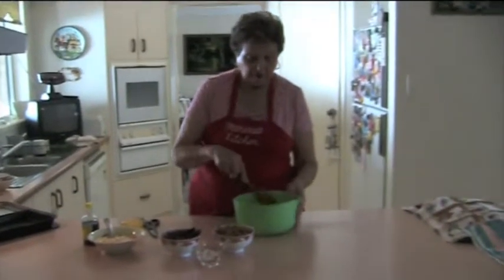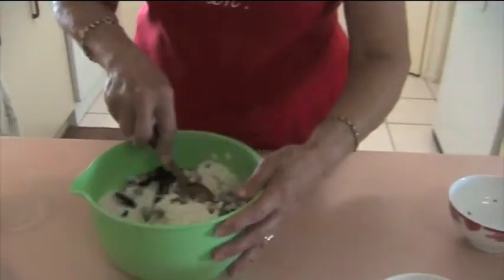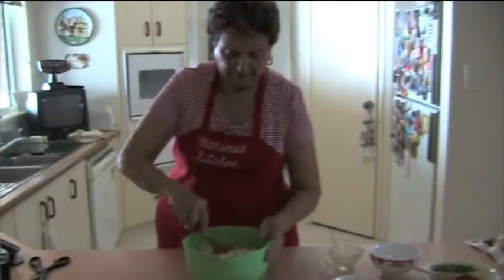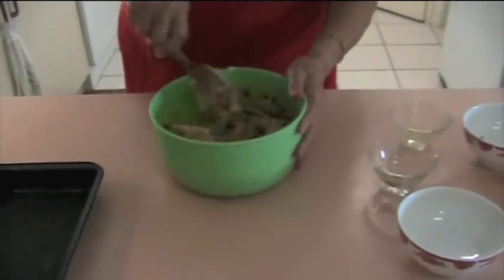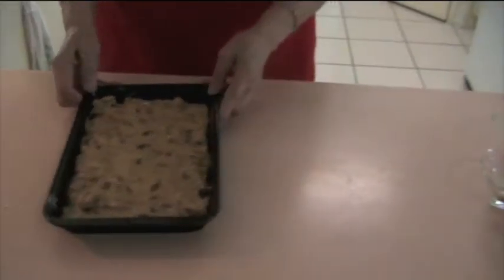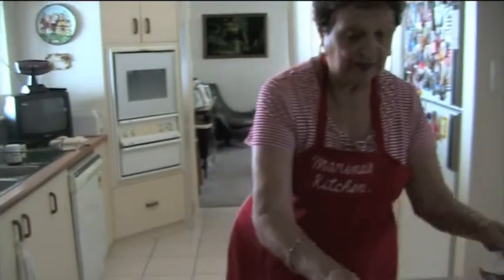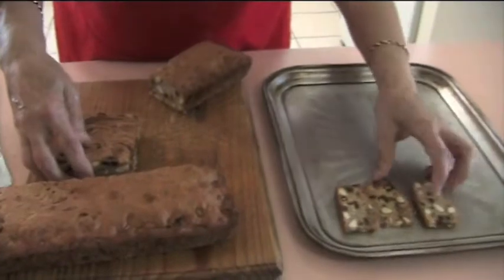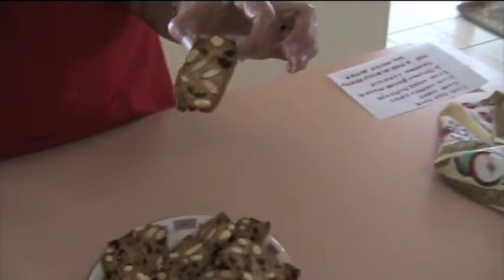Marina's Kitchen - Almond & Date Bread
Recipe:
1 and a 1/2 Cups Sugar
2 Cups Plain Flour
2 Cups Chopped Dates
2 Cups Whole Almonds
2 Teaspoons Baking Powder
Cinnamon
Vanilla
Add 4 Eggs Slightly Beaten
60g Melted Butter